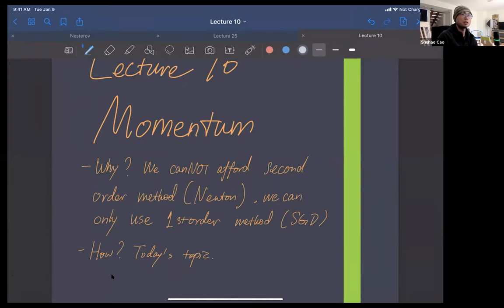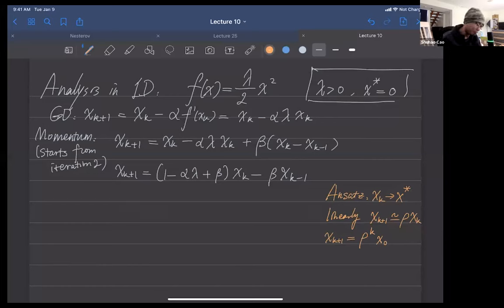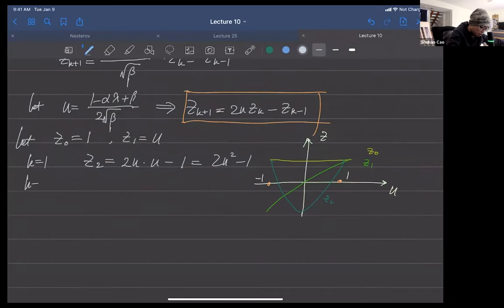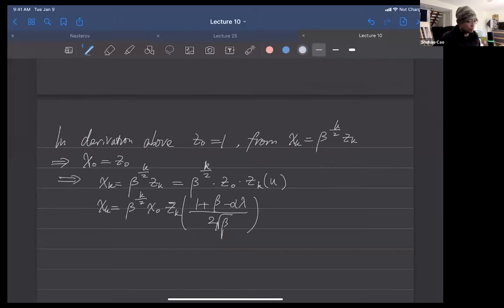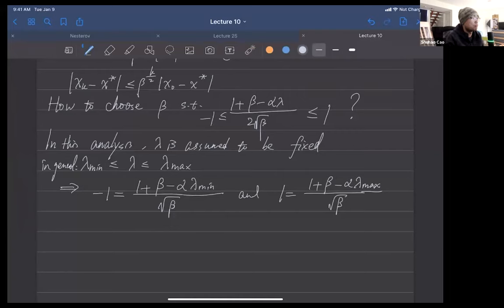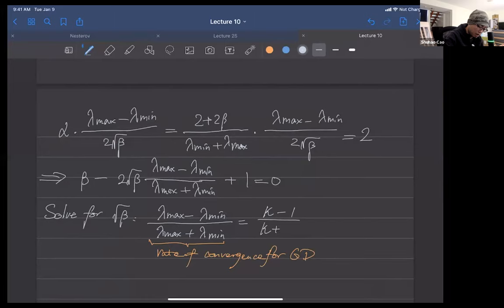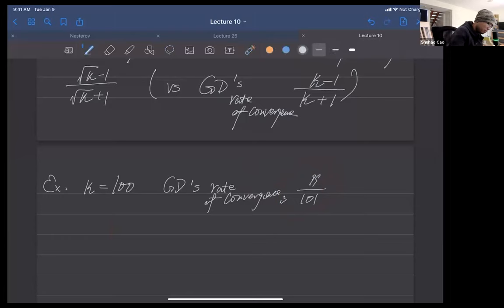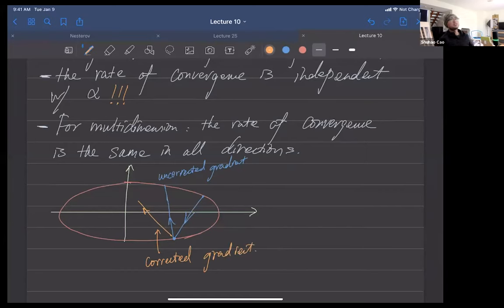Math 450 Gradient descent with momentum part 2